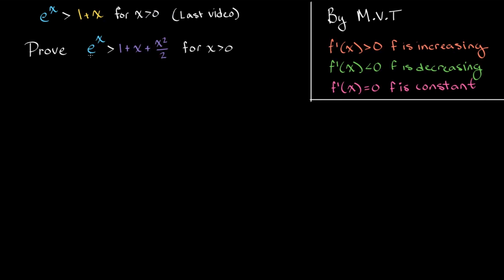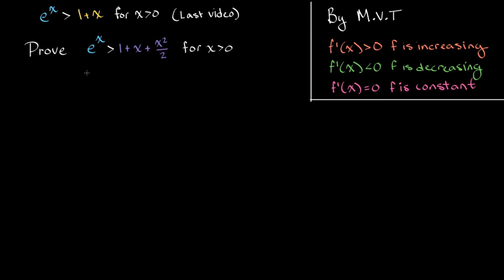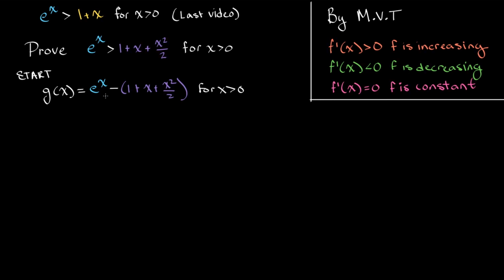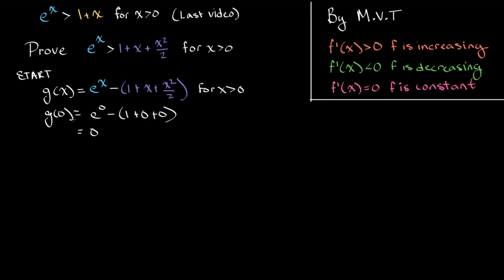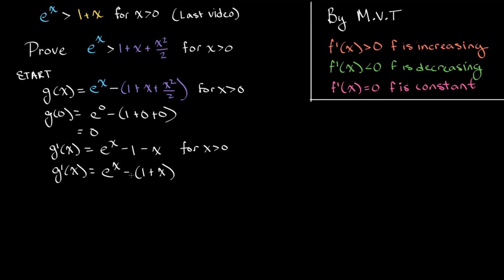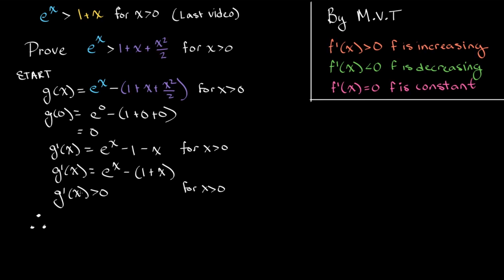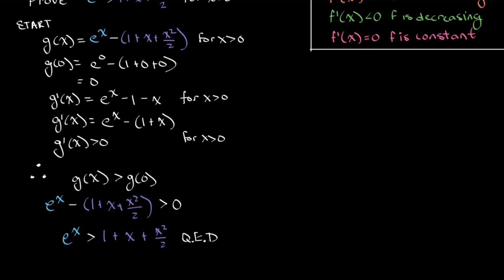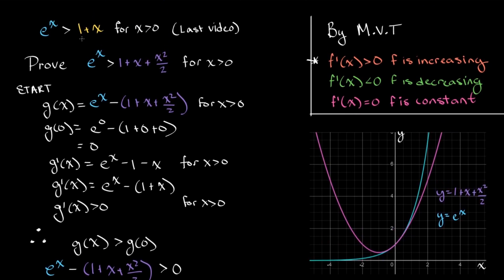Proving Inequalities of Functions Using Consequences of the M.V.T Pt. 2 | Single Variable Calculus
We can prove inequalities of functions using consequences of the Mean Value Theorem. Here we look at the exponential function and its quadratic approximation at x=0.

Content for this video was adapted from Lecture 14 of Single Variable Calculus delivered by David Jerison and can be found in session 35 of Single Variable Calculus